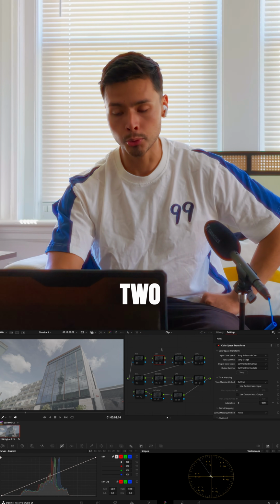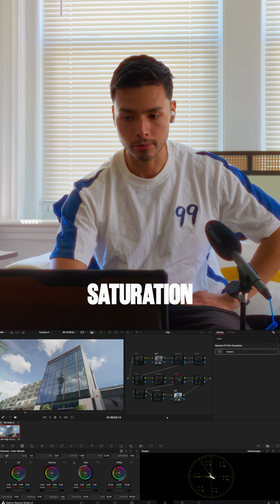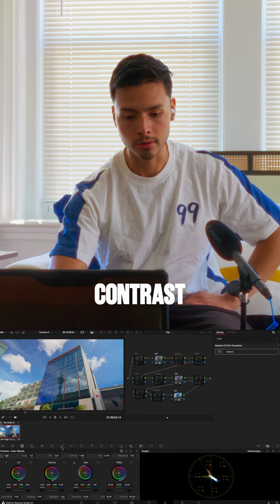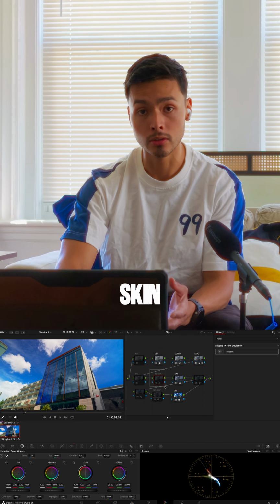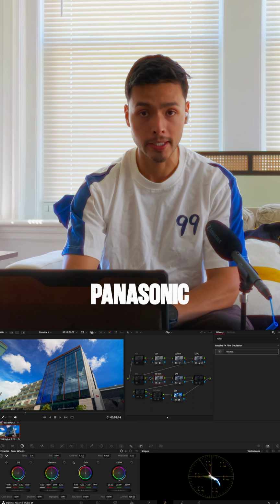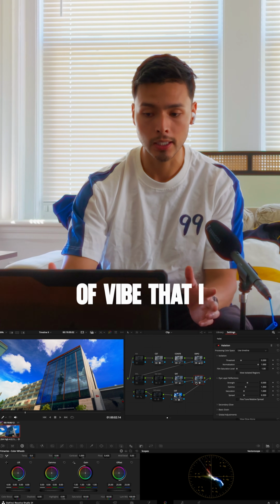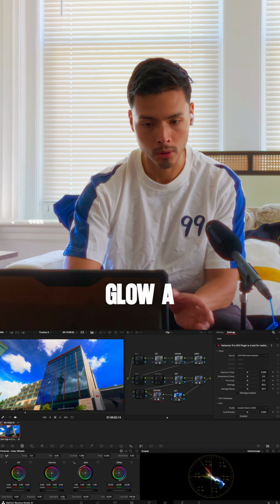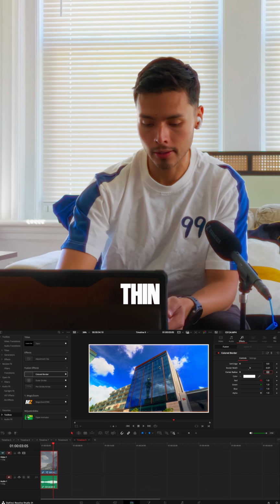This one goes out to all the homies who asked me to drop the grading tutorial (no one)